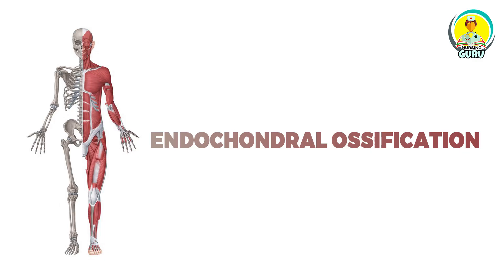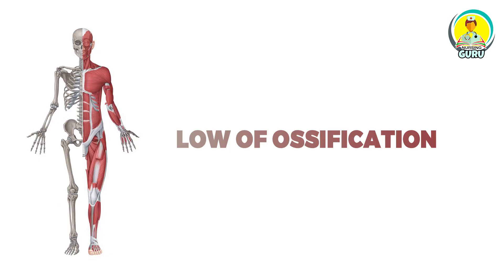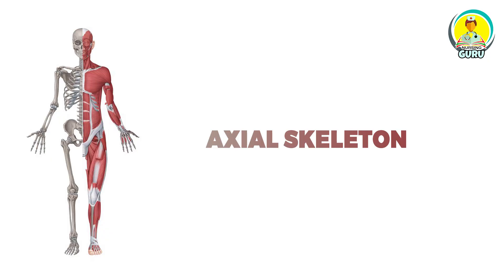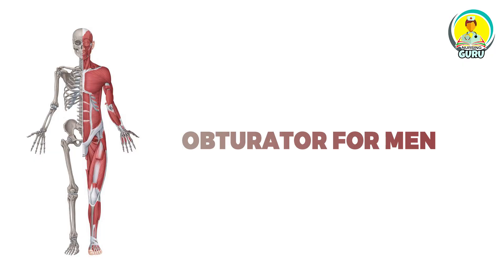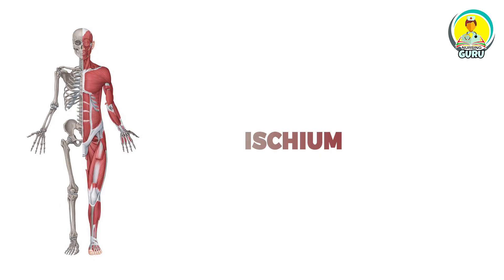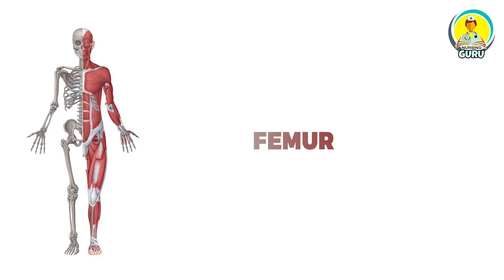Musculoskeletal System | Nursing Guru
Your musculoskeletal system includes your bones, cartilage, ligaments, tendons, and connective tissues. Your skeleton provides a framework for your muscles and other soft tissues. Together, they support your body's weight, maintain your posture and help you move.